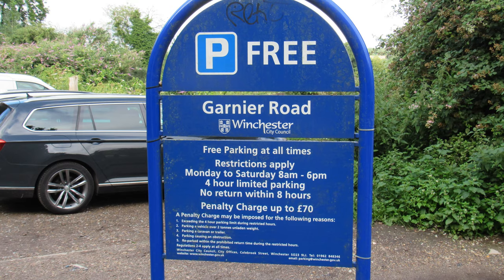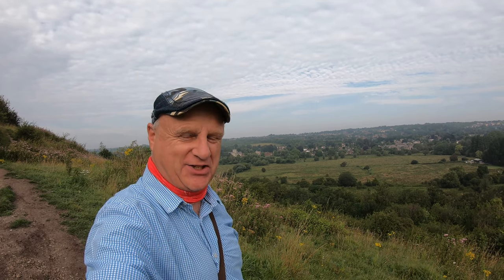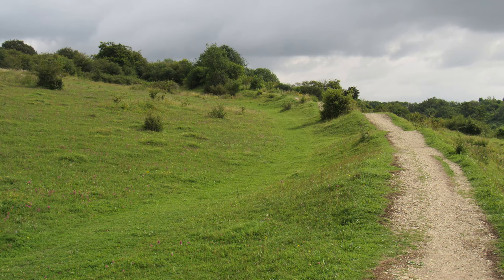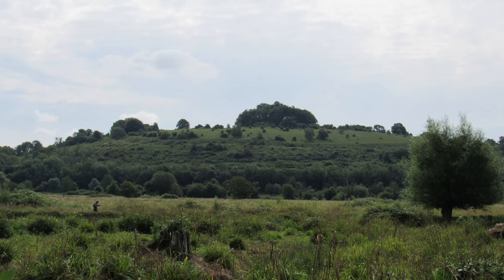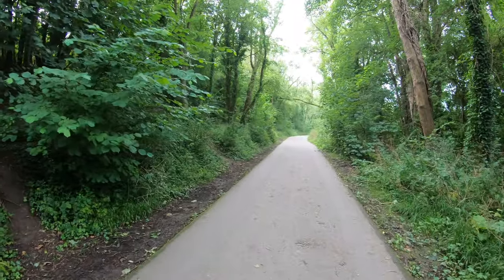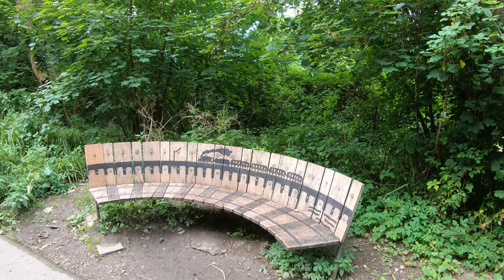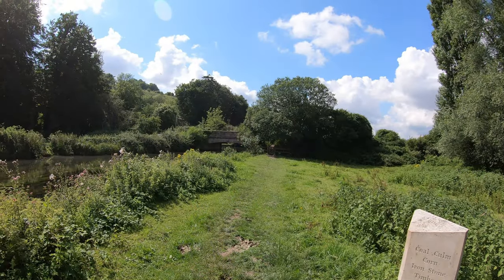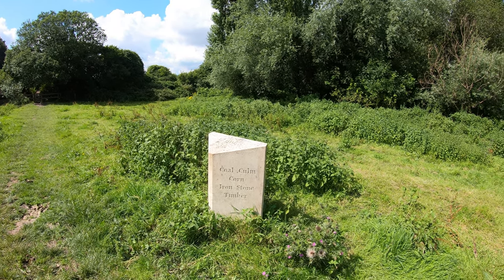WALKS IN HAMPSHIRE at ST CATHERINE'S HILL, WINCHESTER (INC THE HOCKLEY VIADUCT & ITCHEN NAVIGATION)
This is another video in my series “ Walks in Hampshire” accompanied by my Whippet (Logan). In this episode, I visit St Catherine's Hill at Winchester and explore the surrounding area.

My 5 mile circular route takes me from a free car park at the foot of St Catherine's Hill (located just to the East of the city) up to the top where there are the remains of an iron age hill fort. There was once a small chapel at the top – now long gone – but there is a fascinating mizmaze to investigate!

After enjoying some great views of Winchester city to the West & Twyford Down to the East, I head down some steps to meet the Itchen Navigation – a disused canal system. I then head South, following the course of the disused Didcot, Newbury & Winchester railway line which was closed in the 1960's.

I take a small detour to cross over (and back!) the impressive 33 arch Hockley viaduct that used to carry the old railway line across the River Itchen & the water meadows. Back on my circular walk, I head West towards the city and over the enchanting River Itchen and then North past the Hospital of St Cross & Almshouses (with it's impressive church). The route continues past the cricket pitches of Winchester College and along the banks of the river until I start to turn Eastwards again and over the Black Bridge which is the actual start of the Itchen Navigation.

My homewards leg takes me along the side of the canal  back to the car park at St Catherine's Hill where Logan & I enjoy light refreshments at the cafe.

Although I was filming in August, I did start the walk early in the morning and it took a while for the sun to come out – so some of the earlier footage may appear a little dark (Gopro cameras are well known for not being that great in poor light!).

I use a GOPRO HERO 7  or 8 Black Action Camera (sometimes with a Gimbal) & a Rode microphone (either a “Shotgun” or  a Rode Wireless Go) together with a Canon Powershot SX530 HS.